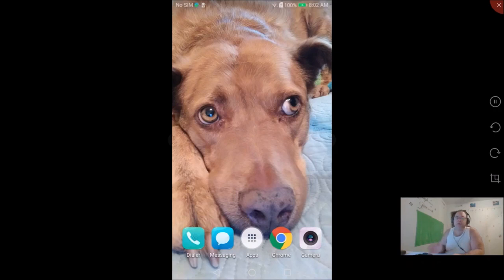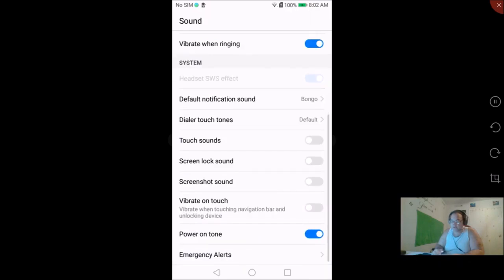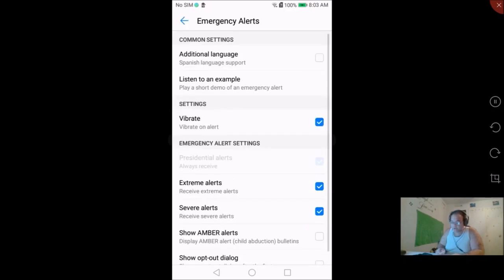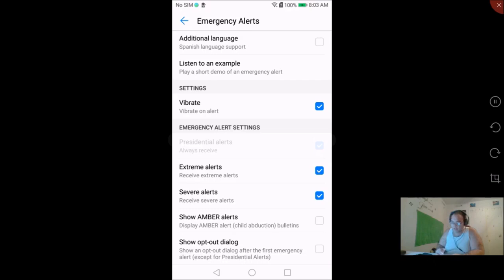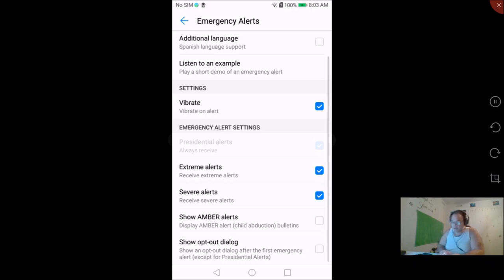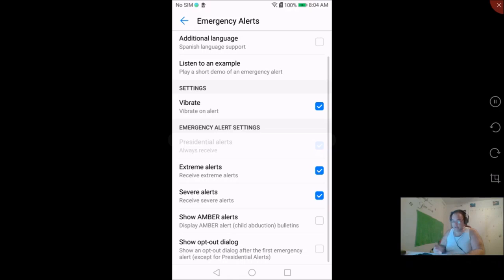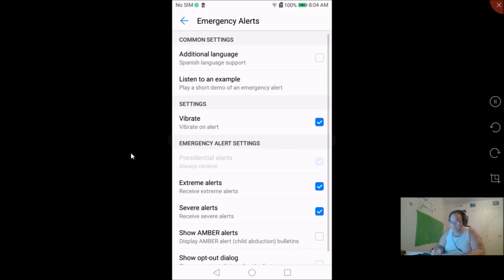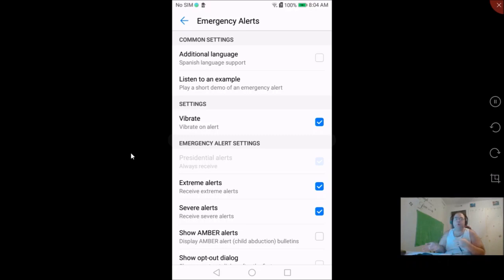How To Turn Off Amber Alerts On Your Android Device